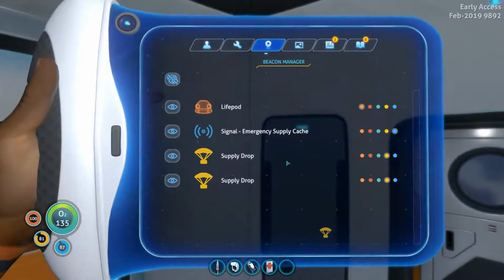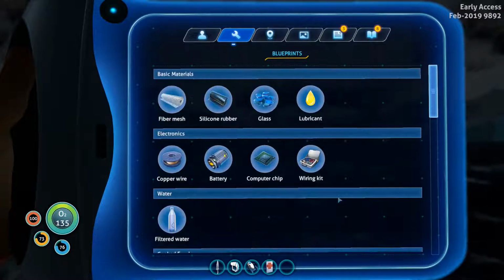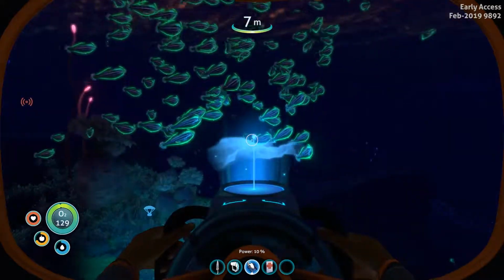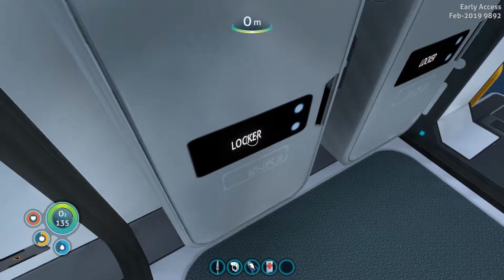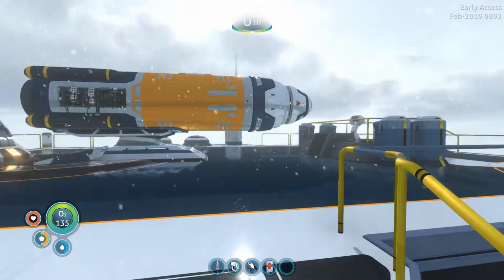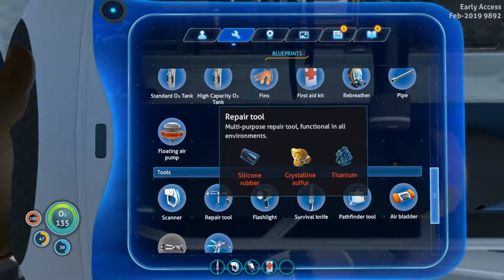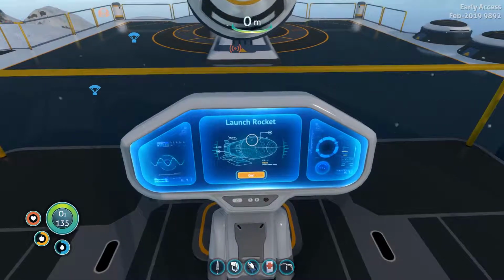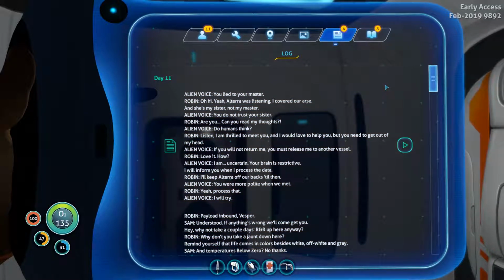Subnautica - Below Zero EP5 - BioScan and Launching of the Rocket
One of the absolutely most breathtaking underwater survival games. This is a whole new adventure...Below Zero

Watch me try to survive on an alien planet covered almost entirely in water, filled with creatures you cant even imagine.